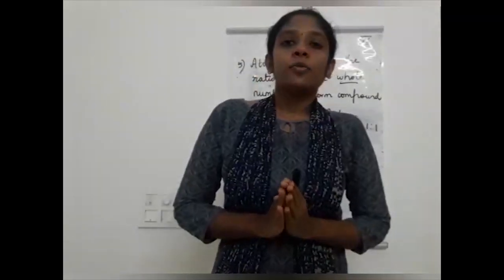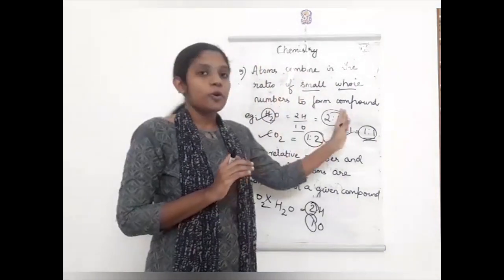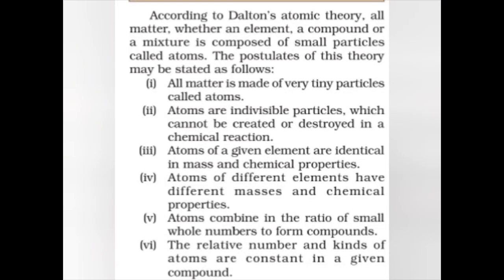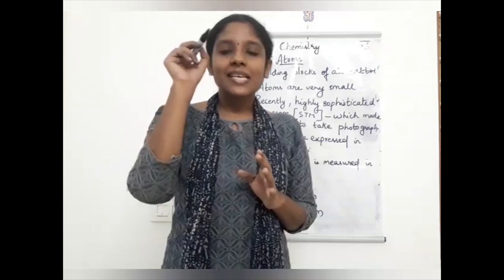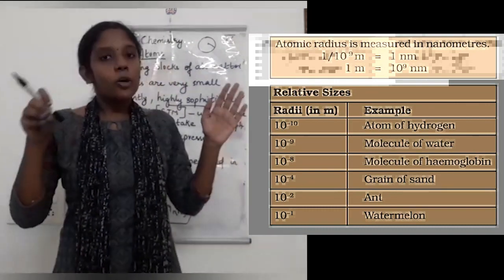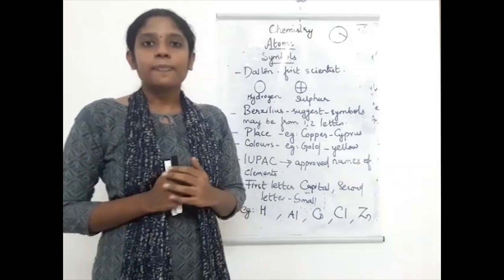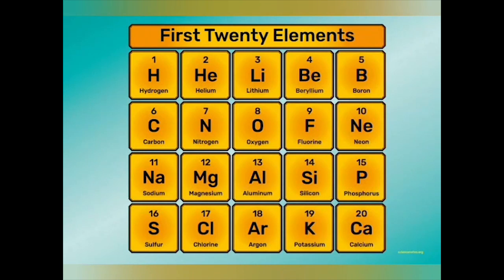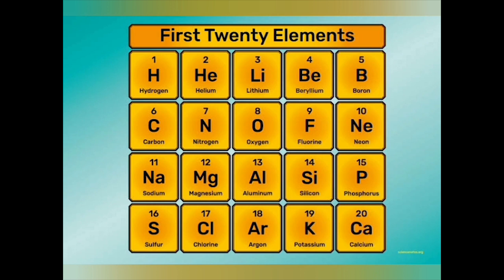CLASS 9 | CHEMISTRY